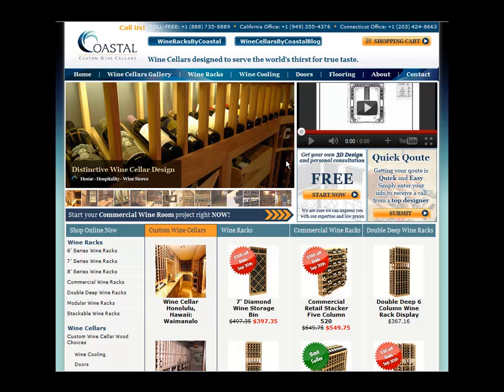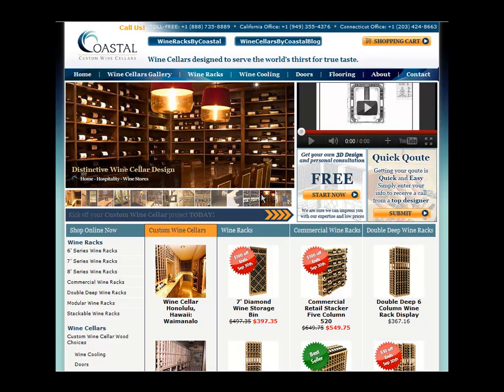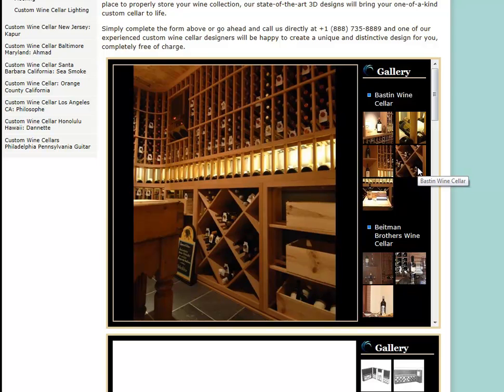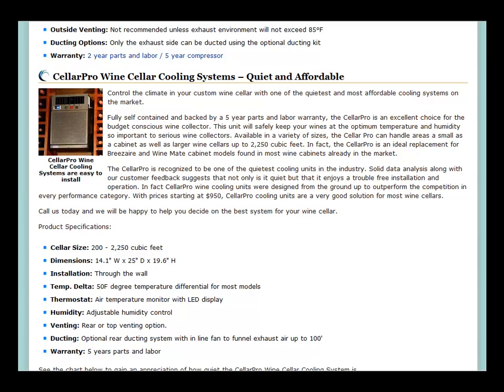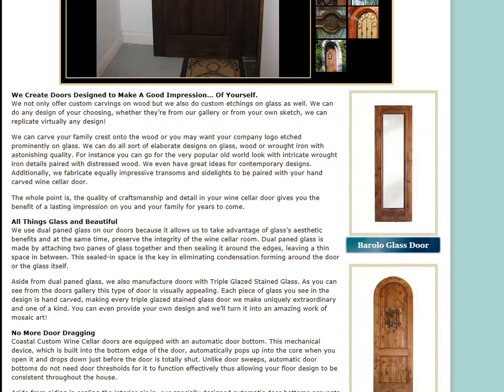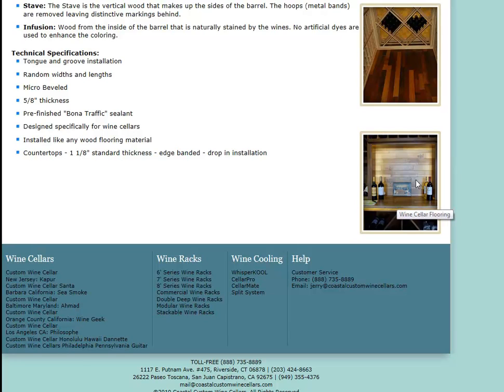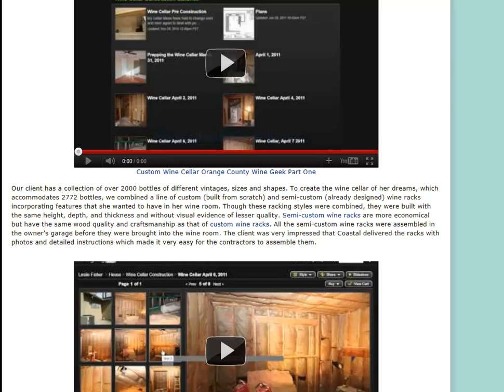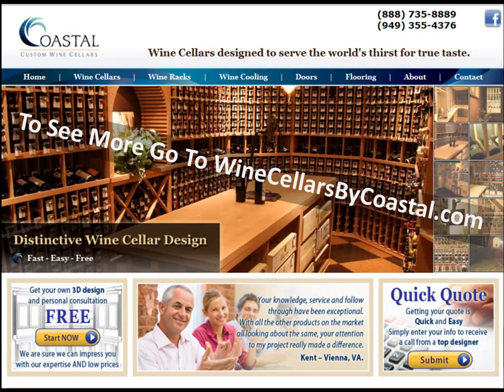Wine Cellars By Coastal Intro to our Custom Wine Cellars WebSite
Take a tour of our Residential and Commercial Wine Storage Projects. Please check out more at: 1013 S Adams Ave Fullerton, CA 92832